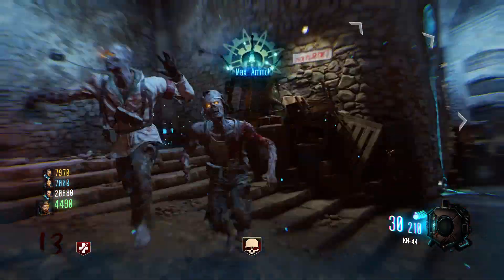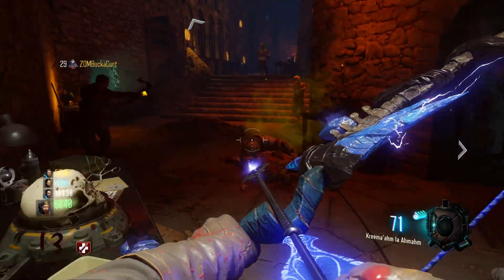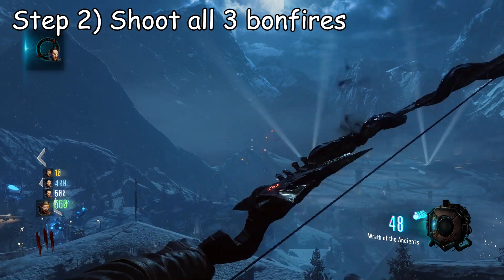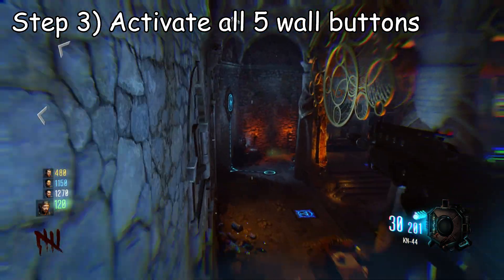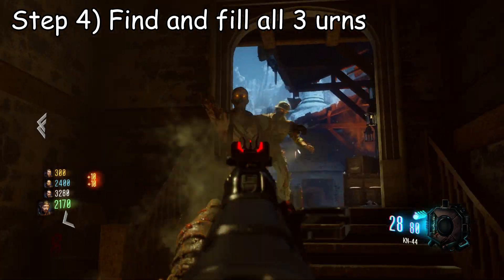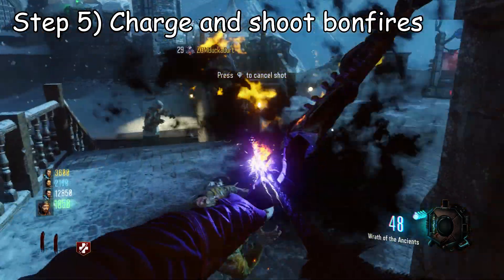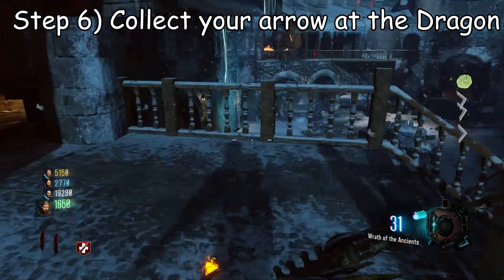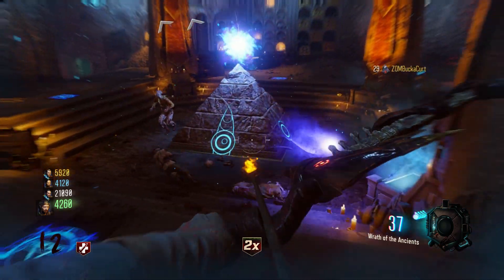DER EISENDRACHE "ELECTRIC BOW UPGRADE TUTORIAL" (How to upgrade the Electric bow in Der Eisendrache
In this video DER EISENDRACHE "ELECTRIC BOW UPGRADE TUTORIAL" (Der Eisendrache Bow Upgrade Tutorial "Electric Bow"!  I show you a step by step tutorial on how to upgrade the bow in Der Eisdendrache to the electric bow upgrade!